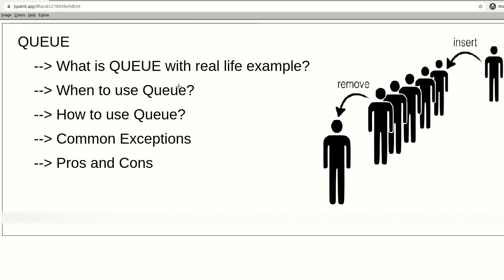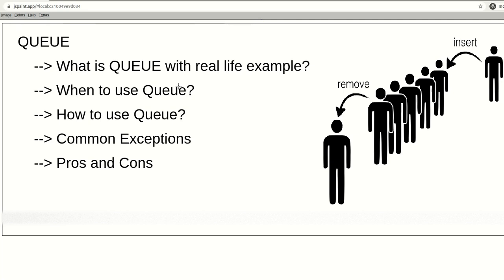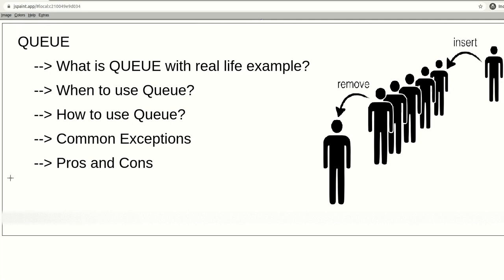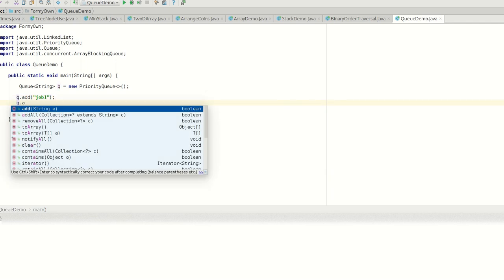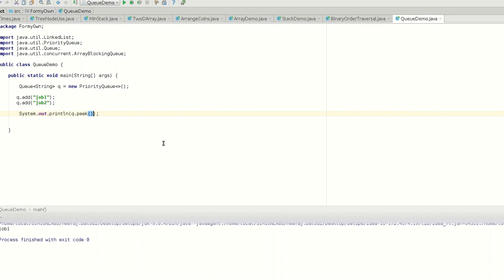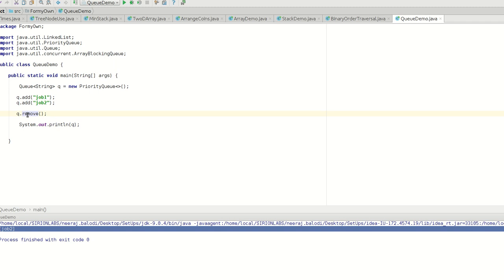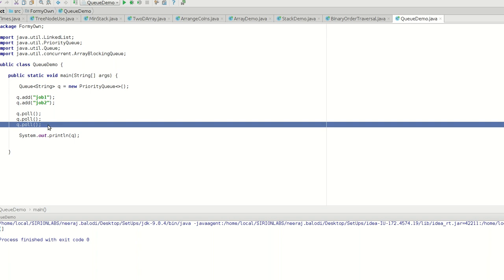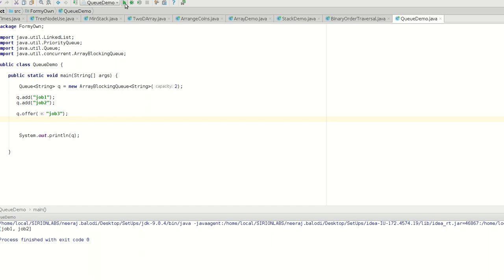What is Queue In Java with Real Life Example? | Errors and Exception | Pros & Cons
In this video we are going discuss about QUEUE data structure in JAVA.
1. What is QUEUE with real life example?
2. When to use QUEUE?
3. How to use QUEUE in JAVA?
4. What are Common Exceptions in JAVA?
5. What are Pros and Cons of QUEUE in JAVA